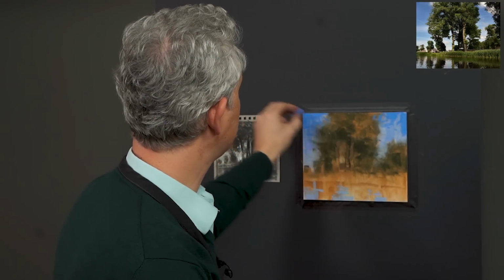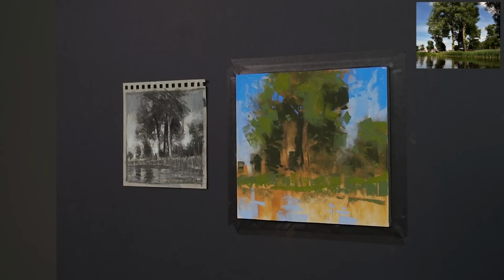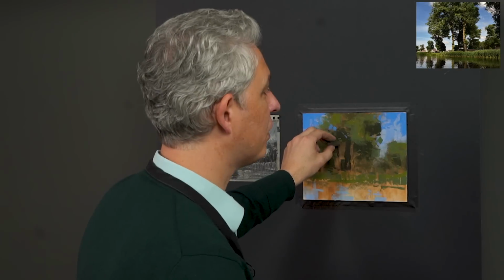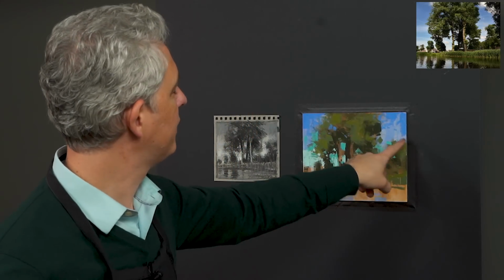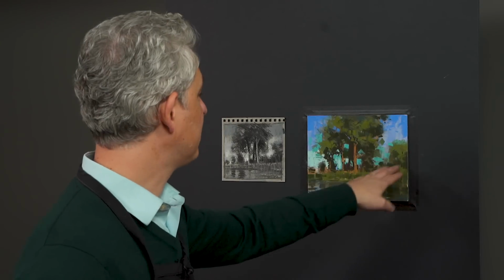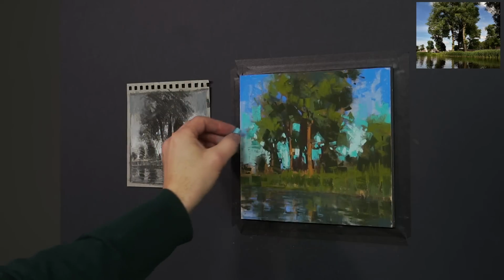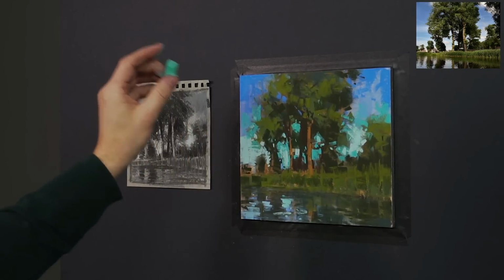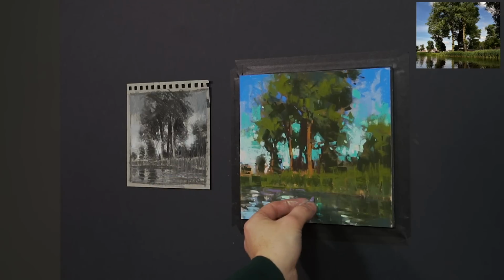Pastel Painting - How To Paint Sky Holes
In this paint-along video, learn how to paint sky holes in your tree-filled landscapes that look both loose and realistic. Download your free guide, “4 Ways To Paint Convincing Sky Holes”